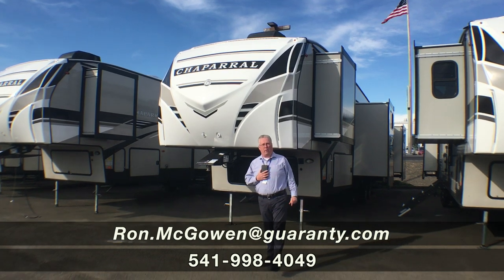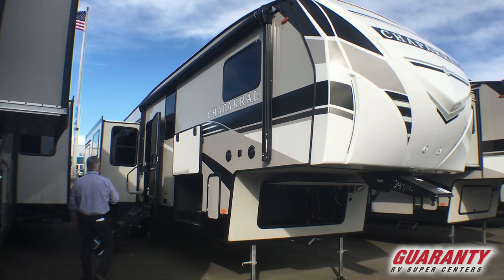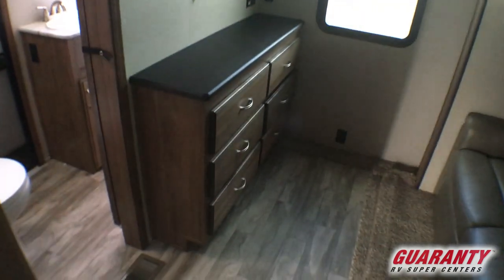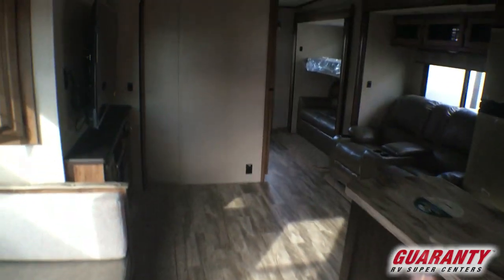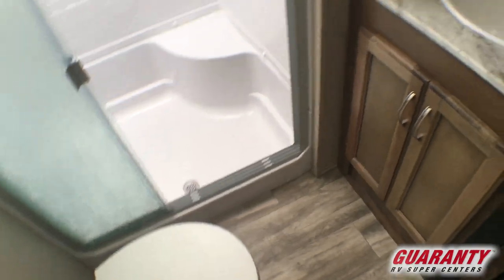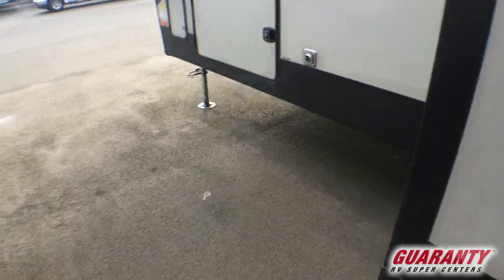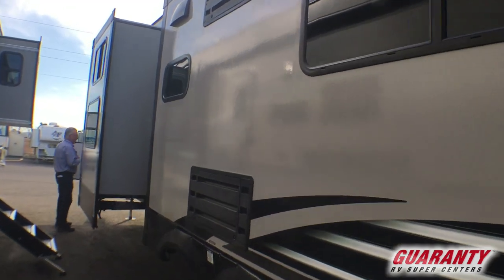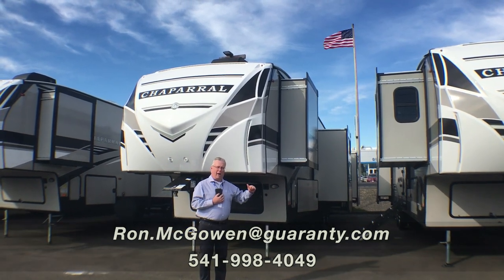2020 Coachmen Chaparral 373 MBRB Fifth Wheel • Guaranty.com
See new sights and experience new adventures in the 2020 Coachmen Chaparral 373MBRB. This Chaparral Fifth Wheel comfortably sleeps 10. We’ve got you covered with: 1 sofa bed(s) and 1 queen bed. And contains a Bunkhouse. And a master bedroom conveniently located in the Front / Center. RV Camping in the Chaparral Fifth Wheel offers plenty of at home conveniences like a Center kitchen with Chairs, Rear living area and Rear / Center bathroom. It doesn’t stop there, this Chaparral 373MBRB Fifth Wheel intensifies your RV camping experience, and features a stove with 3 oven burners, Mid-Size refrigerator, and more. This Chaparral 373MBRB, has a GVWR of 15000 lbs and a payload capacity of 1969 lbs. Other noteworthy capacity features include: 2 Black Water Holding Tank(s), 1 Fresh Water Holding Tank(s), and 2 Gray Water Holding Tanks. This Chaparral has 2 door(s), 1 awning(s), 5 slideout(s). For more information about the Coachmen Chaparral 373MBRB, call Guaranty RV Fifth Wheels at or visit us at 325 West 1st Avenue, Junction City, OR 97448.